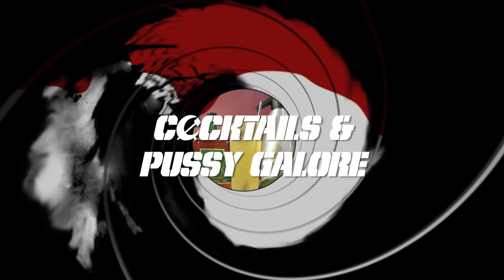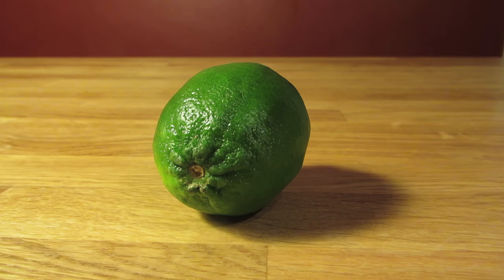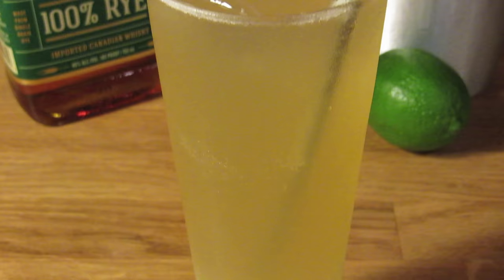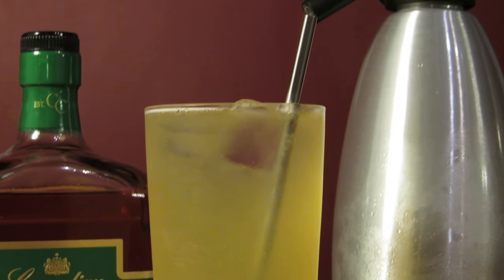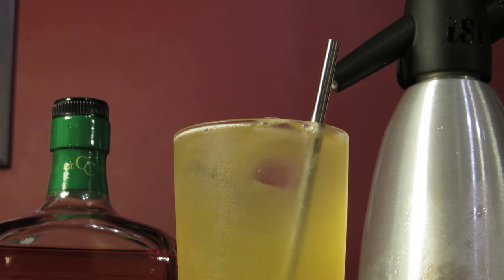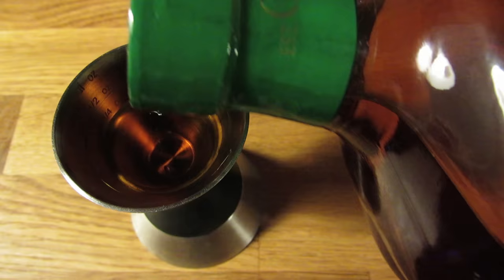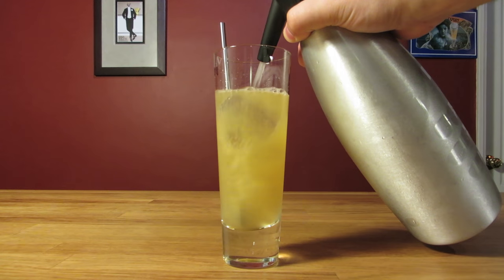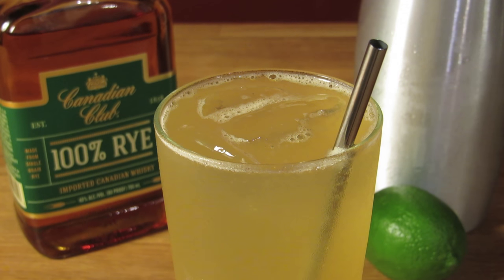Whiskey Rickey - the Progenitor of the Gin Rickey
Learn how to make a Whiskey Rickey worthy of being called a James Bond cocktail using Canadian Club Rye, freshly-squeezed Lime Juice and Soda Water. The series, Cocktails and Pussy Galore, shows you how to drink like 007 using the Ian Fleming books (not the movies) as the source.

The Gin Rickey is, of course, the more famous of the The Rickey’s, and like the Tom Collins it started off as a different drink with a different base-spirit. The drink’s inventor, 19th-Century Washington lobbyist, Joe Rickey, insisted that it be made with whiskey. However, even in his lifetime, he had to fight against the public wanting to change his drink to a gin drink.

Bond would’ve certainly liked the gin version of the drink. He took his Gin & Tonic with an entire lime, which put it in the realm of a Gin Rickey. But he also would’ve appreciated Joe Rickey’s version. Despite the way he was portrayed in the movies, in the books Bond was a big whiskey drinker. He loved Bourbon and Blended Scotch the most, but he also drank Rye, even if it was only on one occasion. In Dr. No, while waiting for his buddy, Quarrel, and for the cover night, Bond sat in his hotel room drinking rye. More specifically, he was drinking a pint of Canadian Club Rye with ice and soda water. So, perhaps it was a Canadian Highball. It was a drink that Bond was enjoying alone, which means it was something he was drinking just because he wanted it. A lot of those occasions, Bond would be drinking something in public while in character or trying to show the room that he was different. It would be something where people would notice the weirdo who stopped the bartender and insisted that his Martinis be made with Vodka and that they be shaken, not stirred. But most of the time, those were made for show, but not this. Rye and soda he was drinking on his own time. If only he had some lime, he would've been able to make a Rickey.

The Rickey was invented in the 1880’s by Joe Rickey. He would instruct bartenders to make them for him and any Congressmen he happened to be entertaining. It was his signature drink and over the years, it started to catch on. However, bartenders and drinkers kept wanting to put gin in his drink. Near the end of his life he conceded that the Rickey could be made with gin or whiskey, but he always insisted that it be made without sugar. The Gin Rickey was the one that endured so well. The Whiskey Rickey, the original Rickey, doesn't get much air-time these days, but the gin cover song gets played.

I've found that the trick to the whiskey version is to give it a bigger dose of soda water than most highballs. Usually for a Buck or Scotch & Soda or something, you want to get the drink to be 2:1, soda to booze, but with this one, I like it closer to a 3:1. It just helps soften some of the clashing bite of the lime. Perhaps the reason the Gin Rickey became a bigger hit was because gin and lime are just natural allies. They don't need any special consideration when it comes to the soda ratio. Whiskey pairs effortlessly with lemon and grapefruit, but lime takes a little extra convincing.

The Whiskey Rickey was originally invented as some sort of conversation starter, a social lubricant and a something to help grease the political wheels. For Bond it was used to drown out the dread of the upcoming unsanctioned night mission. For the rest of us, it's just a bright, refreshing drink that's easy to make and easy to sip. Cheers!

Recipe:
2 oz Whiskey (Rye preferred)
0.75 oz Lime Juice
top Soda Water

Stir whiskey and lime juice in a collins glass with ice. Top with soda water.

iSi Soda Siphon

Studio Neat Clear Ice Kit

Bar Tools:

Collins Glass

OXO SteeL Double Jigger

Spoon Straw

Kikkerland Plaid Paper Straws

Citrus Juicer (Lime)

Cutting Board

Small Knife

BlenderBottle, 28 oz